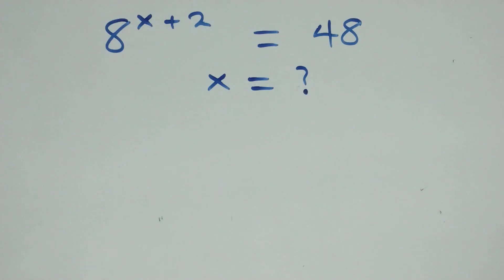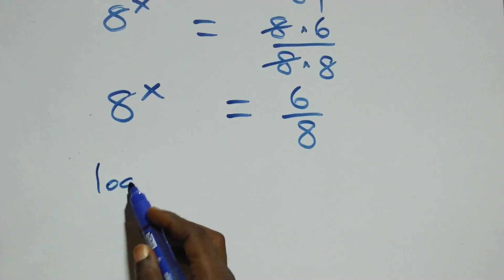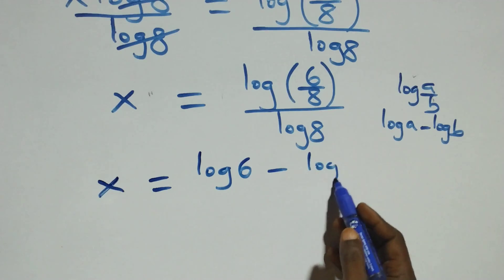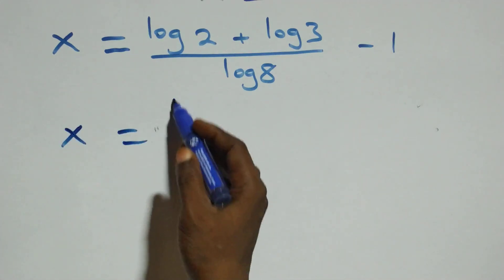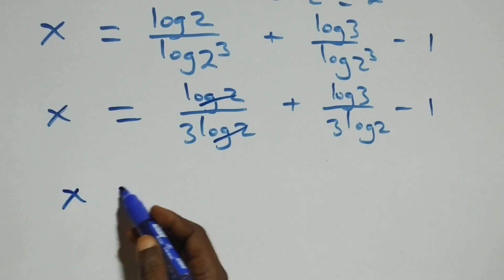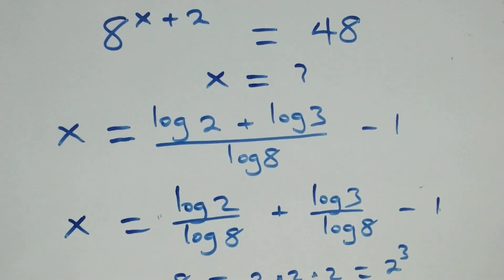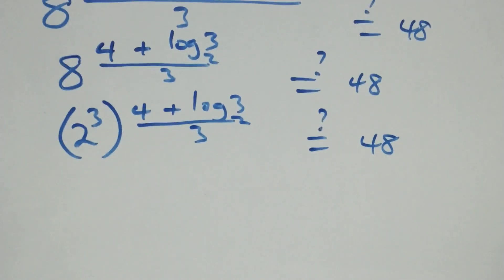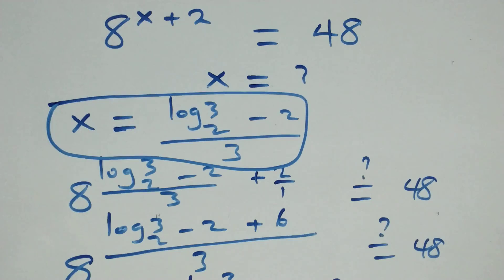Germany | Can you solve this? | Math Olympiad